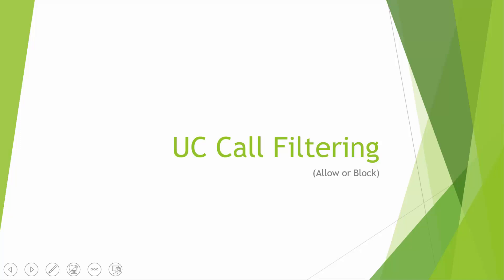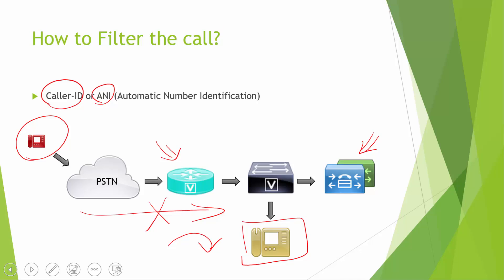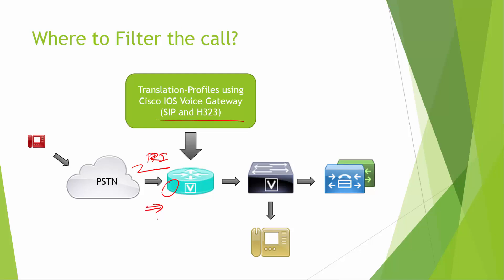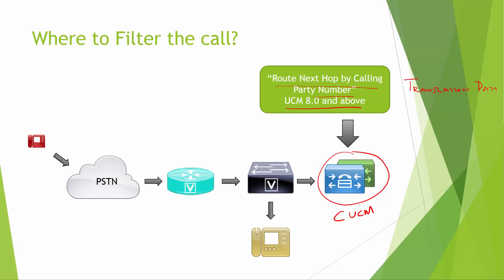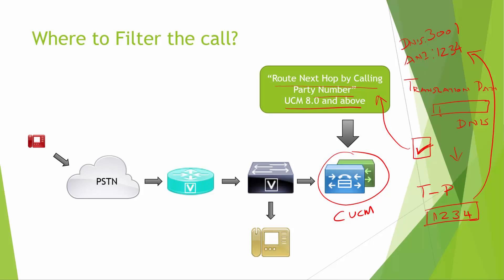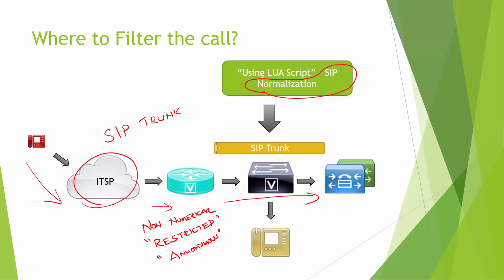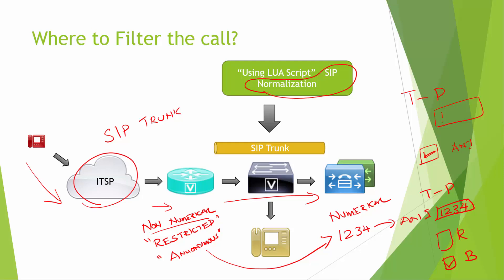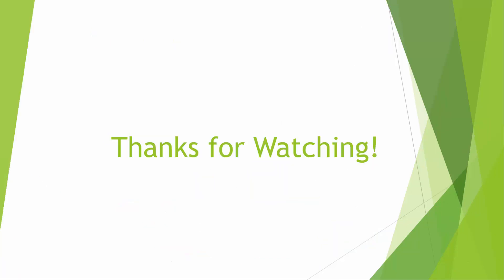Lecture 1: UC Call Filtering (Allow or Block) - Part 1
In this video I'm explaining the different methods to do call filtering in Unified Communications!